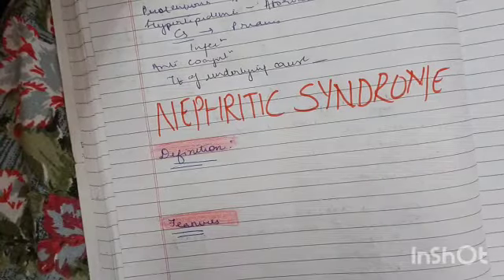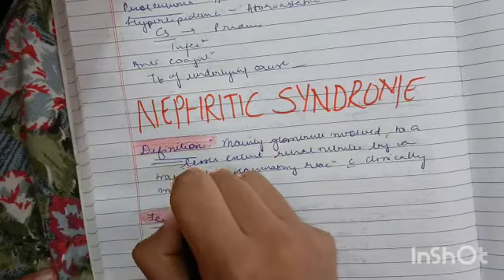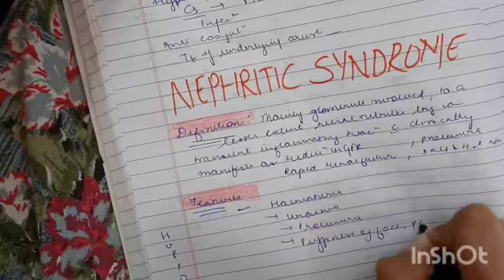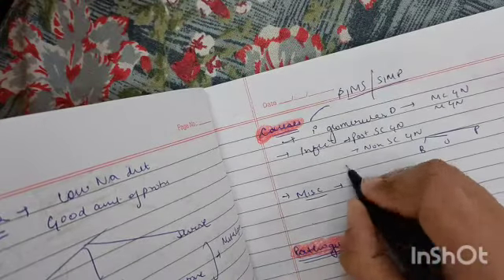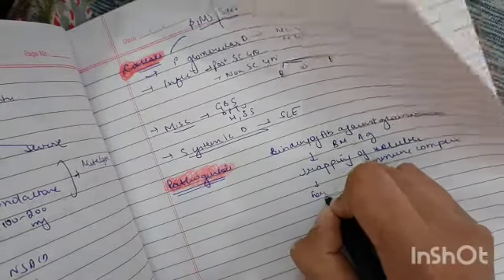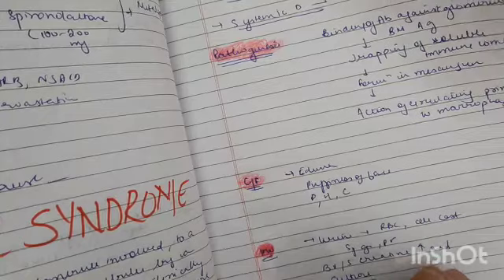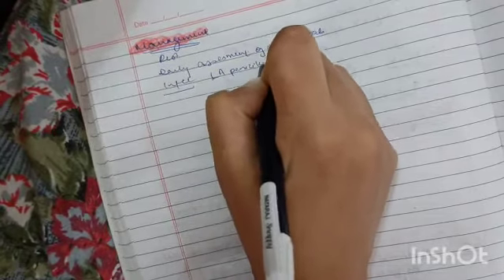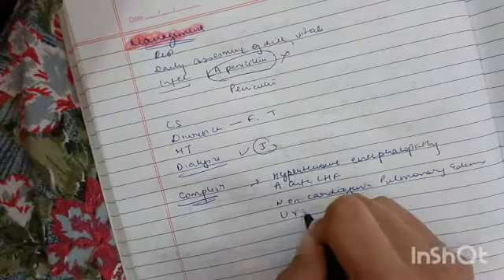Nephritic Syndrome General Medicine